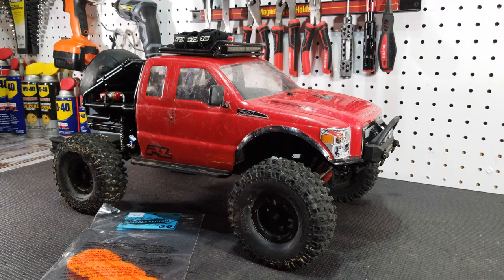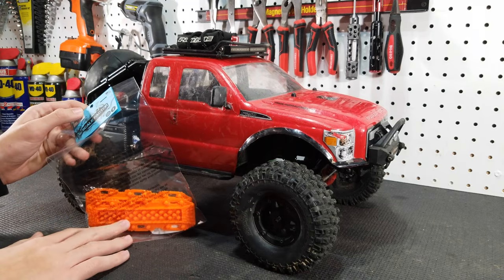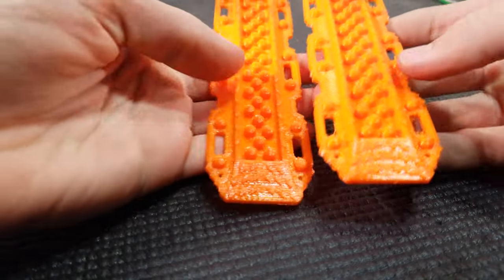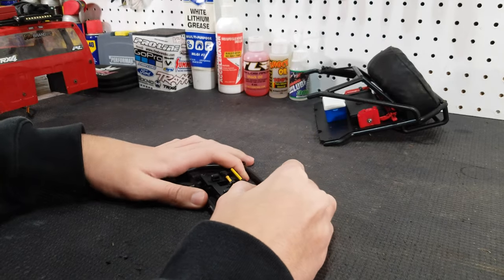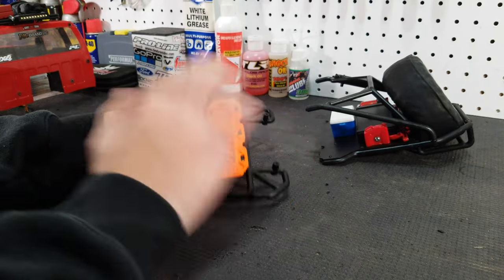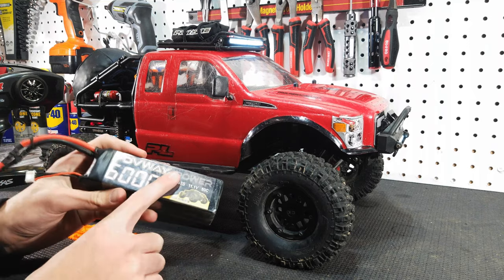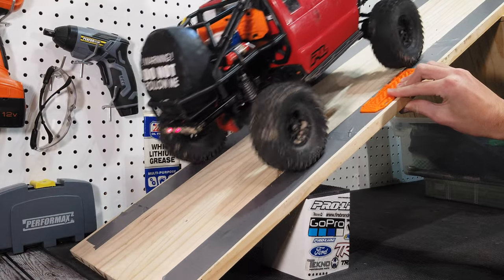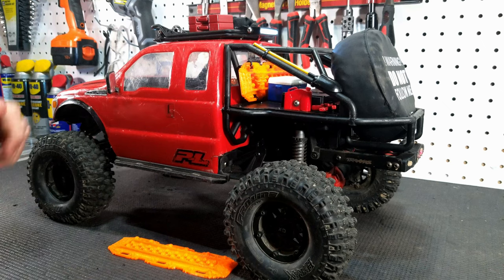Customize your Crawler! | New Sand Ladders from Scale Factor RC! | Product Overview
Scale Factor RC:
eBay Store

Products in this Video:
•Scale Factor RC Sand Ladders

List of our RC’s:
•Traxxas Slash (x2)
•Traxxas Slash VXL (x2)
•Traxxas Stampede 4x4 VXL
•Traxxas 1/16 E-Revo VXL
•Vanquish VSCX10 II Build (Custom truck, no link)
•Axial Capra

Our Filming Equipment:
•Main Cameras:
Samsung Galaxy S8
LG G8 ThinQ
•Secondary Cameras:
GoPro Hero 7 Silver
GoPro Hero (1st Gen)
Samsung Galaxy A20
•Microphone:
MouKey MCM-1
•Editing Devices:
Apple iMac (Serial #- C02Q190YF8J2)
Apple MacBook Pro (Serial #- DX1LQ04HF5WW)
LG G8 ThinQ
Samsung Galaxy S8
•Editing Software:

CREDITS:
1) Stare Down - Evert Z
2) Carbon Citizens - Gatti
3) Ballpoint - Propeller
4) The World is Ours - Mr.Bandana100